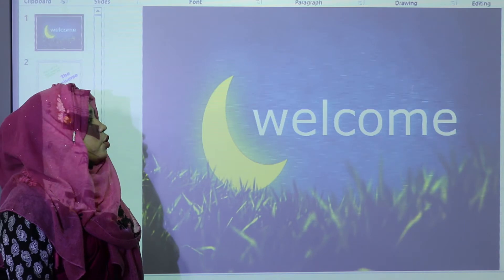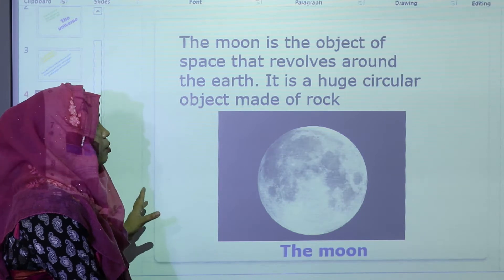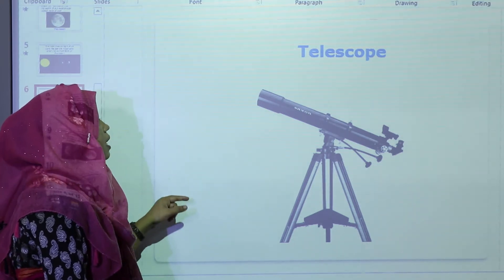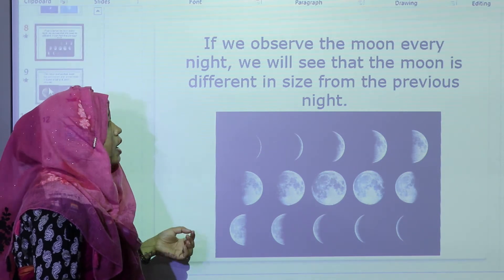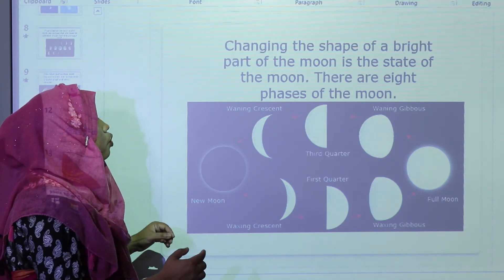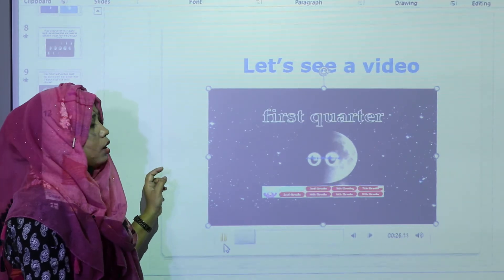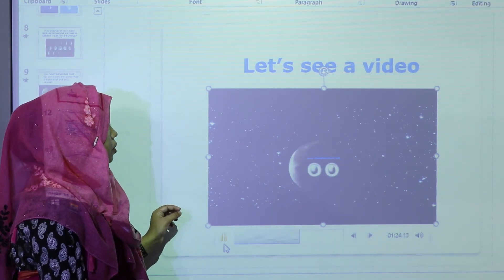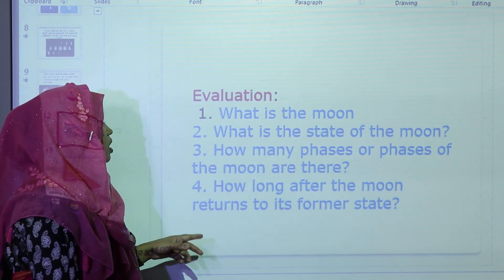Moon Phase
আজকের বিষয় : Science
শ্রেণি : Standard Four, Chapter-8
পাঠ্য বিষয় : Moon Phases
শিক্ষিকা : Aysha Siddika